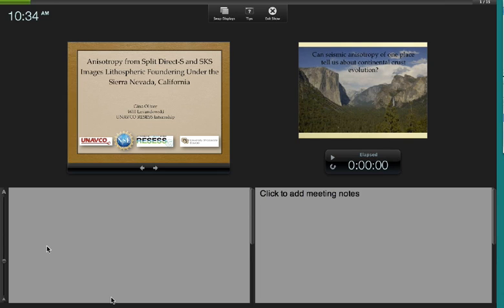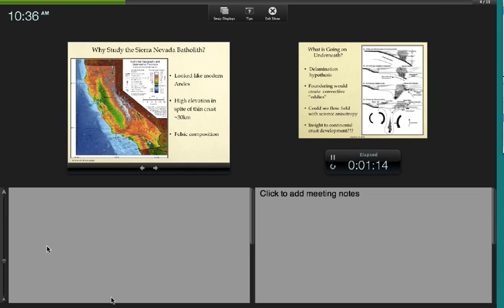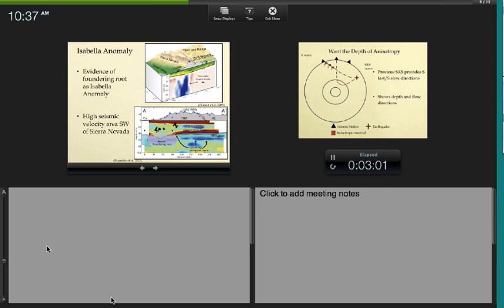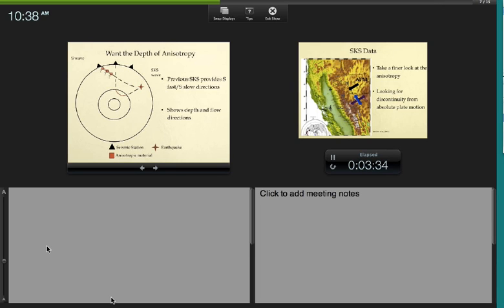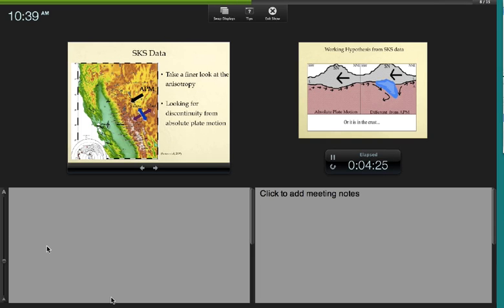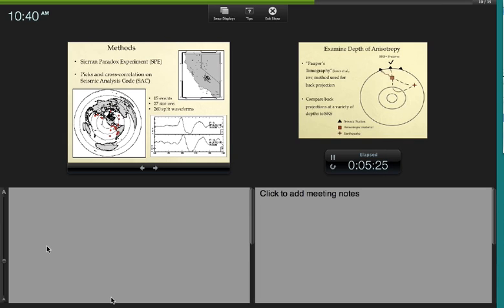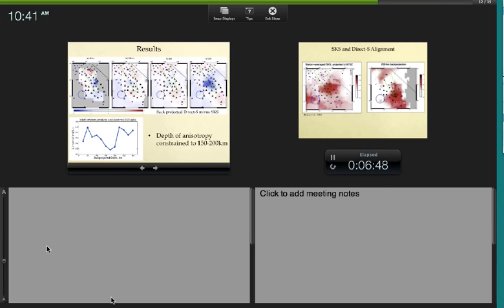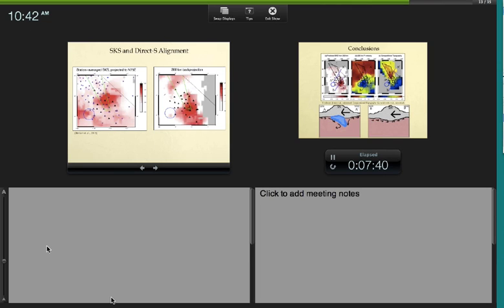Gina Oliver - 2013 RESESS Colloquium